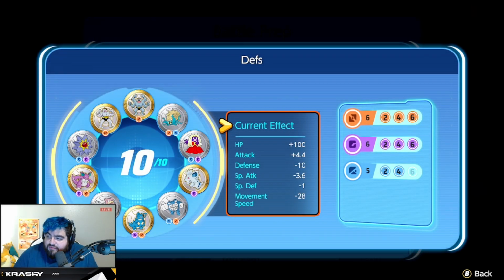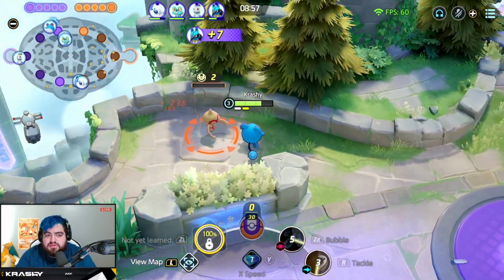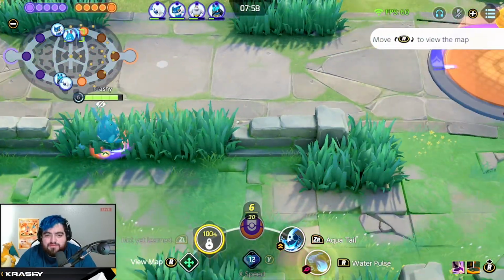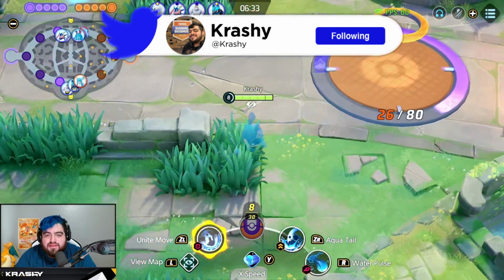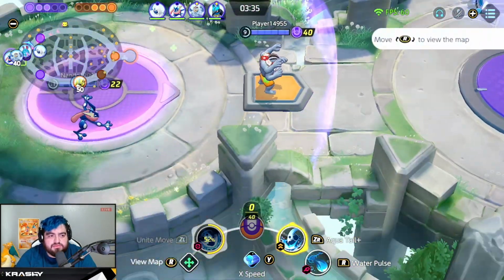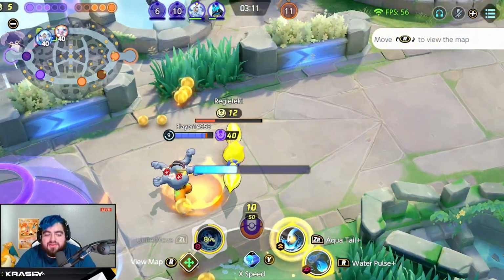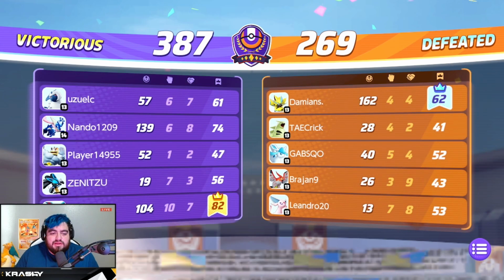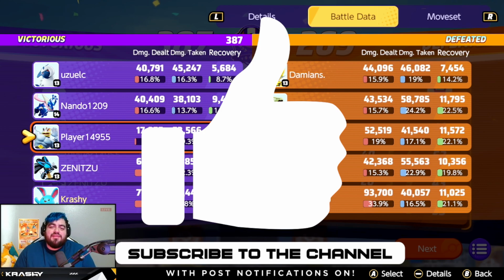DON'T SLEEP ON AQUA TAIL...Azumarill is INSANE! (Pokemon Unite)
Welp it finally happened...I was never really a fan of Azumarill but these buffs are undeniable. In my last azu video I was playing whirlpool but holy Aqua Tail might be the play, what do you think? COMMENT AND LIKE THE VIDEO!

►GAMING EQUIPMENT: